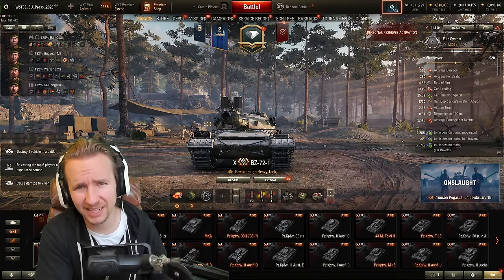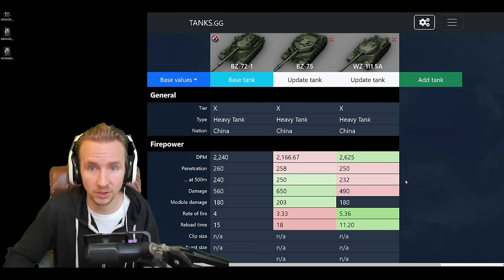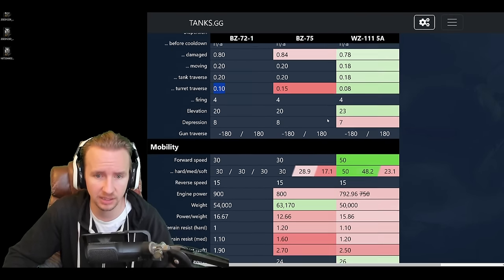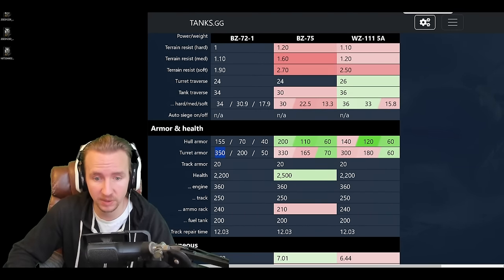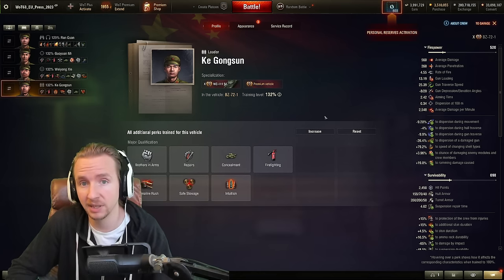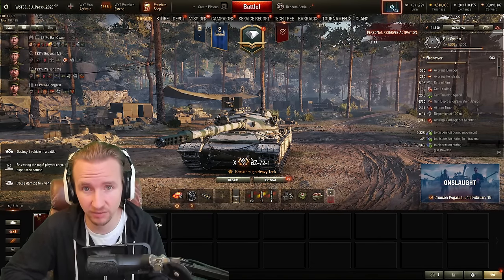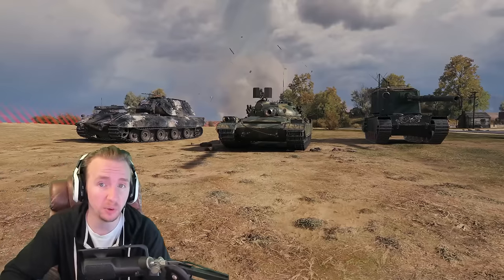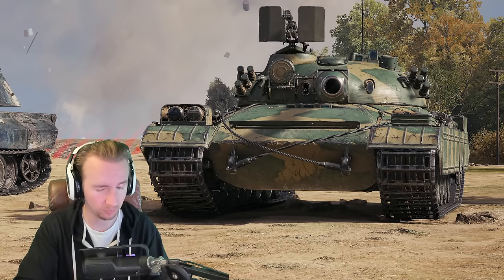BZ-72-1 - Tank Review - World of Tanks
The BZ-72-1 is a T10 Chinese rocket heavy released in the World of Tanks 2024 auction. It's the fastest rocket tank in the game... but is it worth it?

Chapters:
0:00 BZ-72-1 Tank Review
1:19 The Stats: how good is it?
10:22 The Crew
11:18 The Equipment
12:12 Field Mods
13:10 Game 1
19:22 Game 2
29:55 Game 3
36:37 Conclusion